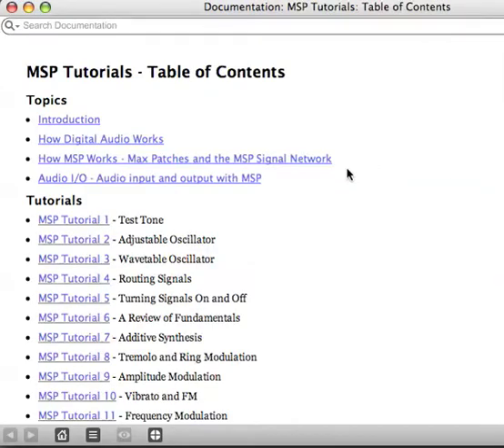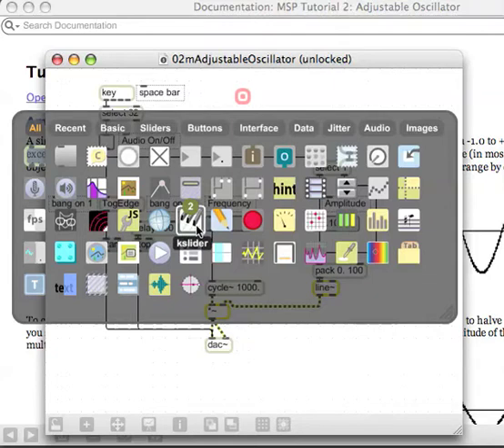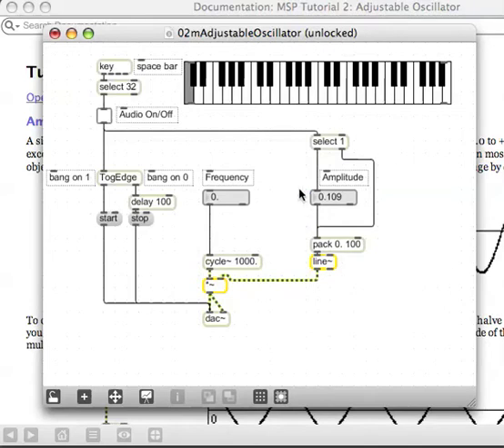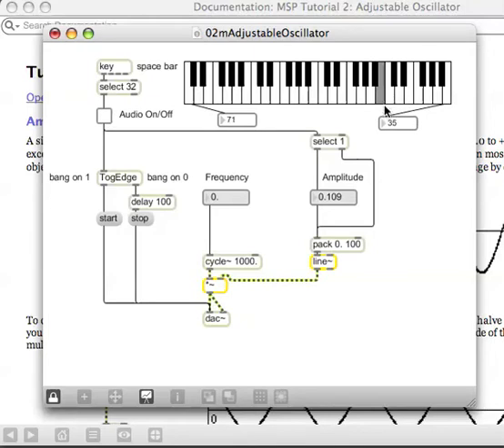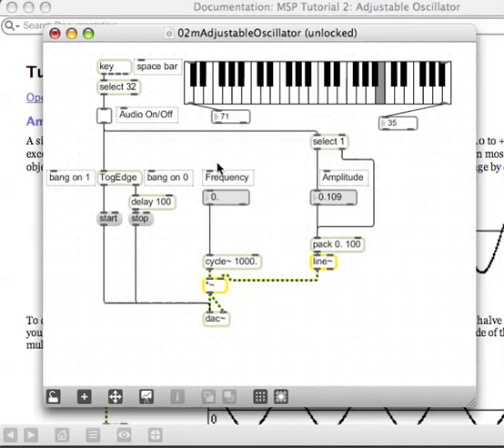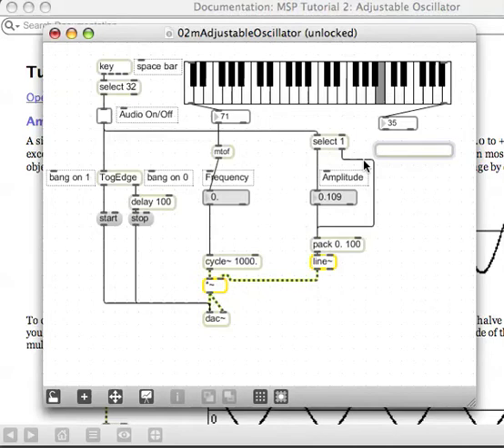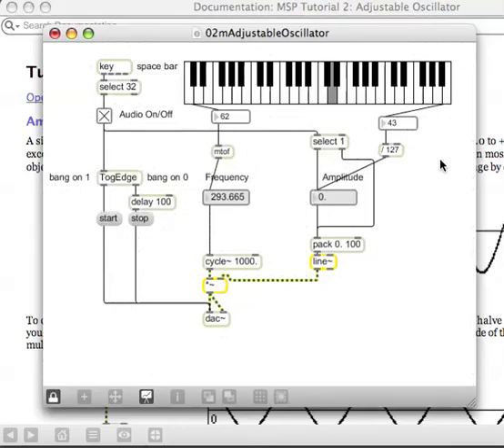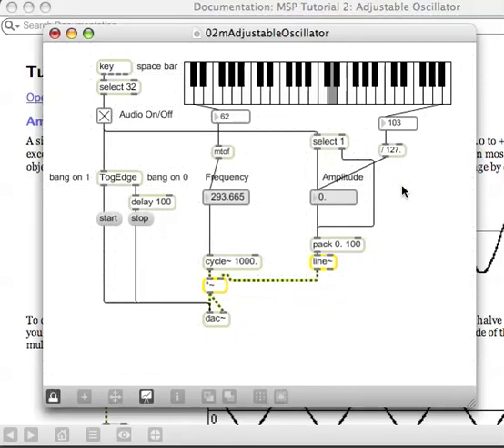baxter basics 2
These videos are intended to supplement the Baz Tutorials by providing questions for students to answer.

Warning: Saving Max/MSP/Jitter Tutorial patches can confuse people - "Save As..." if you want to save changes you make.